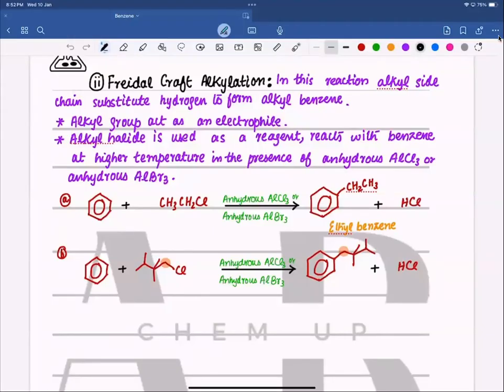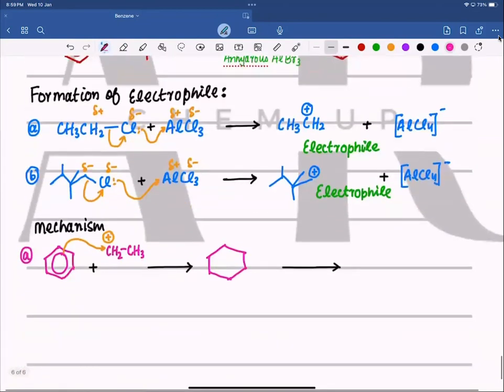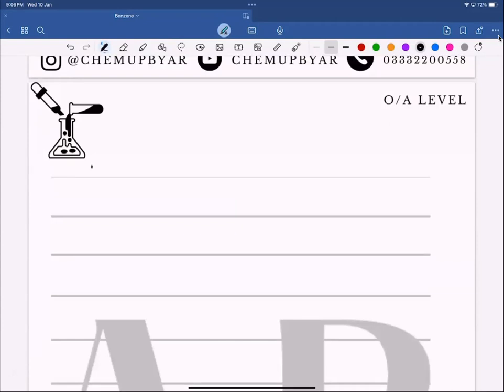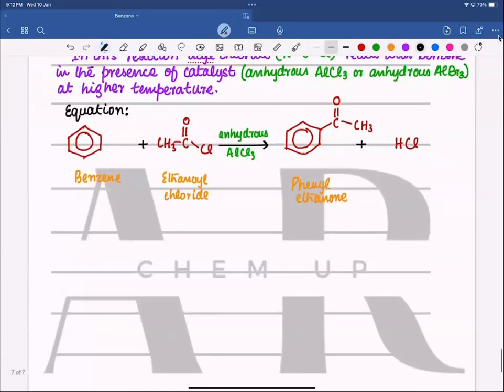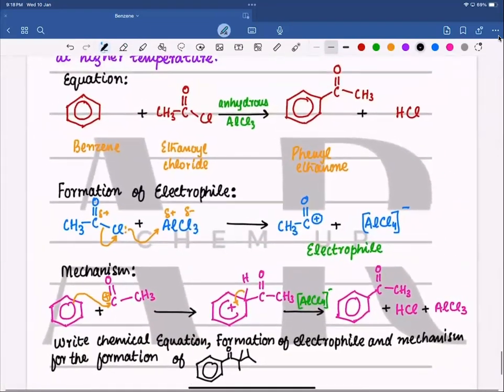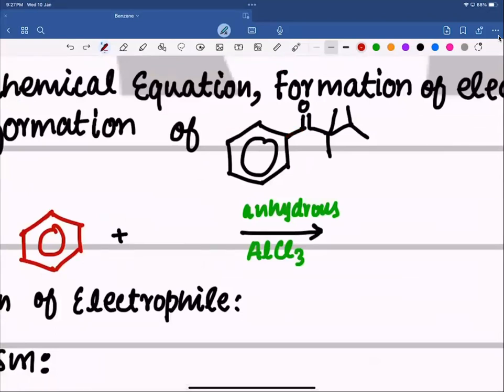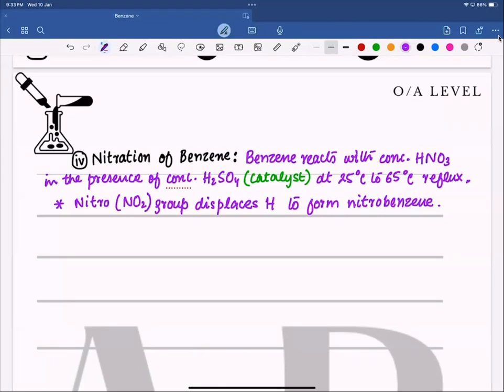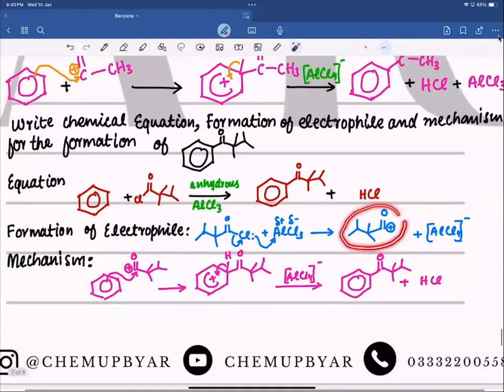4. Reactions of benzene or arene 2 A2